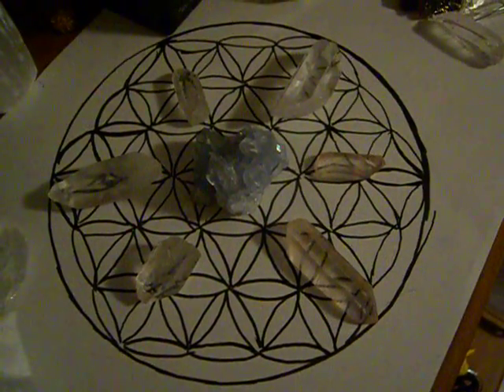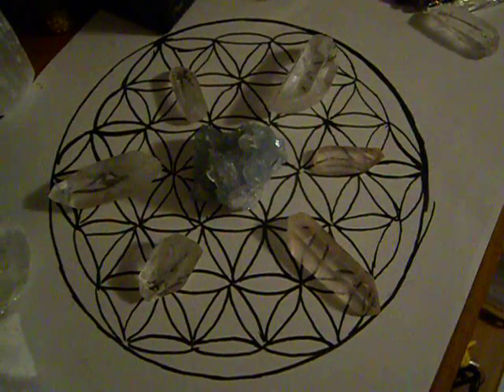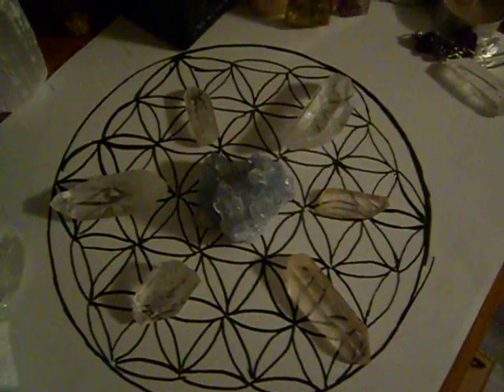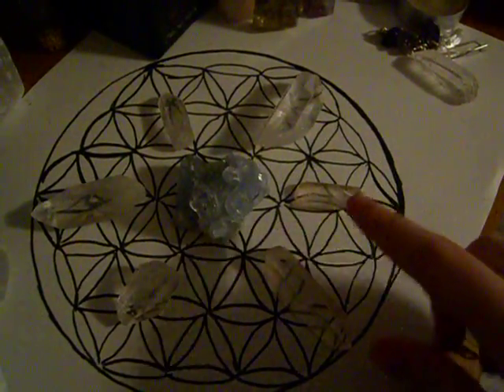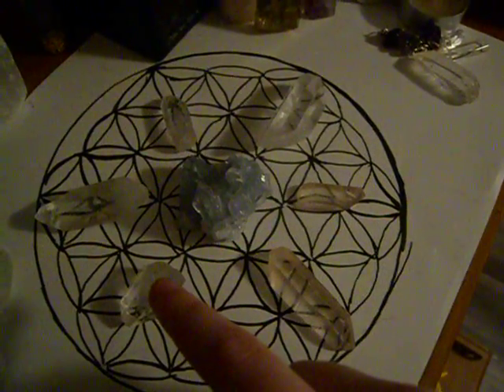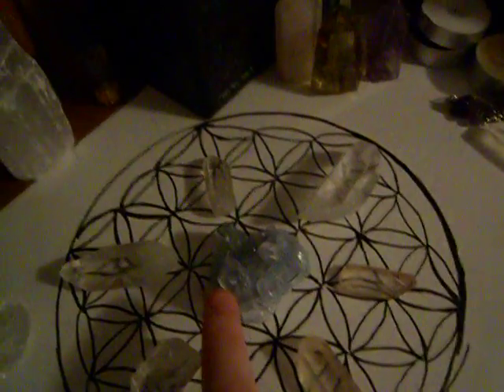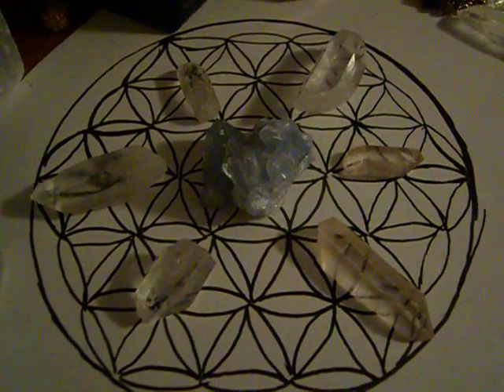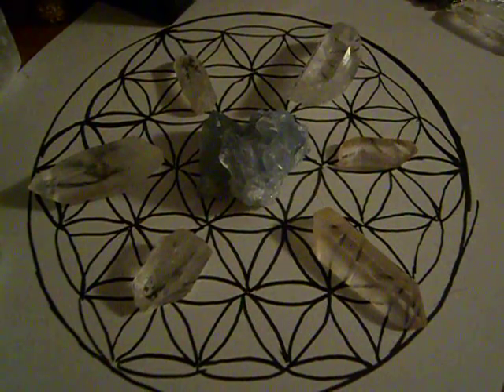connection with angel crystal grid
crystal grid I made with clear quartz, lemurian quartz, and two lovely pieces of celestite.